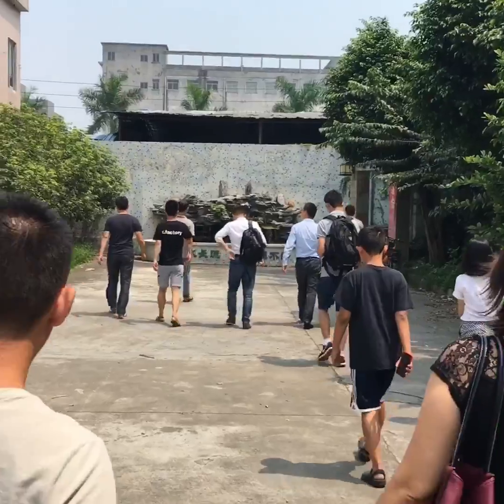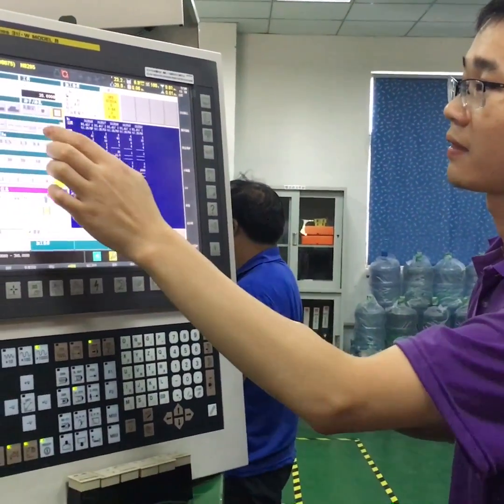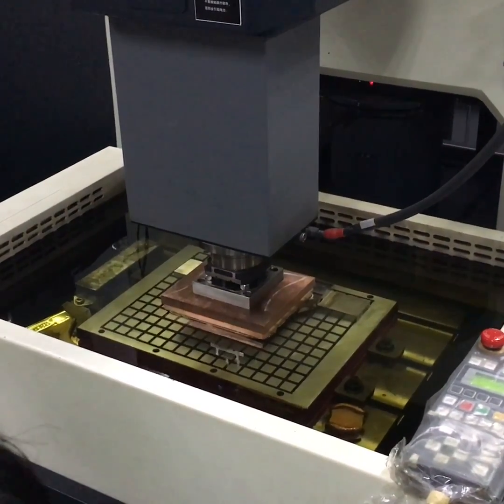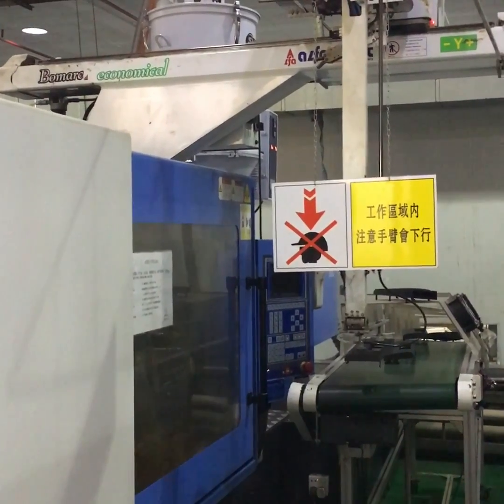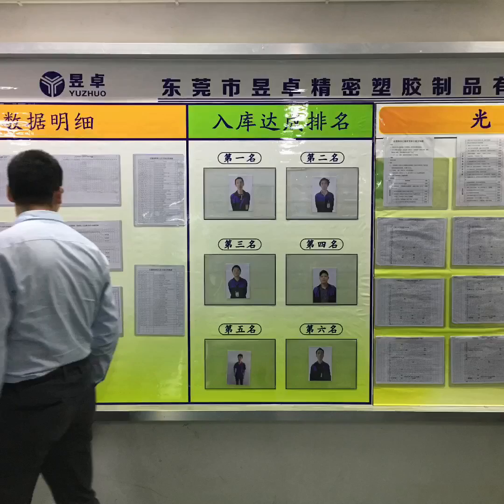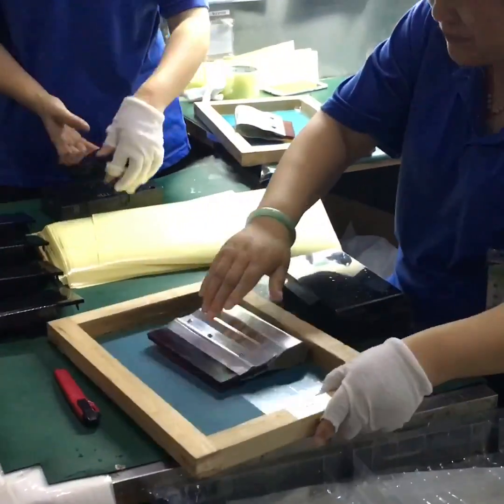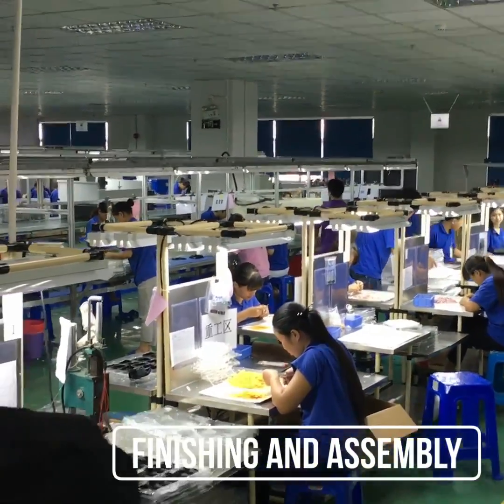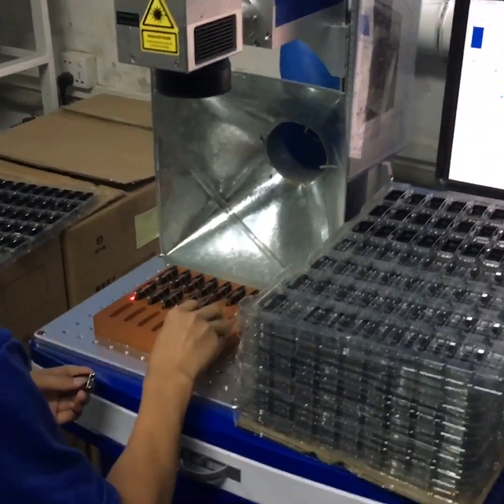Plastics Injection Molding: Step-By-Step at the Factory - Field Notes